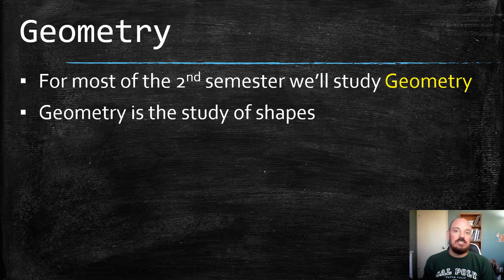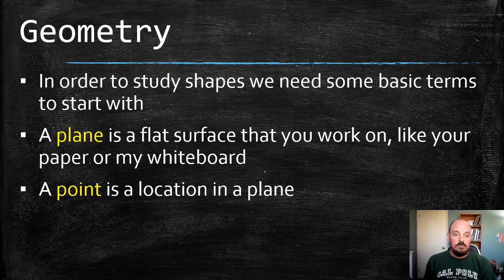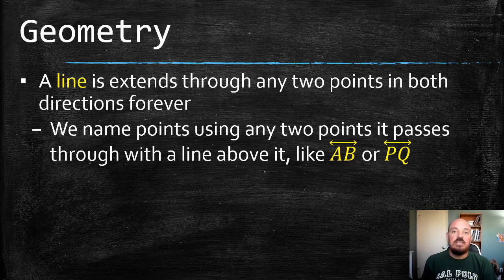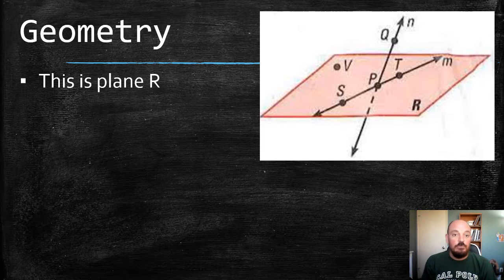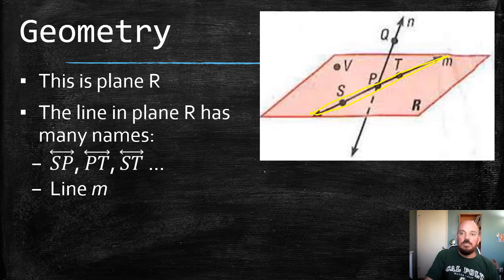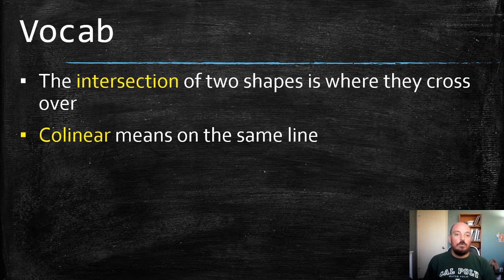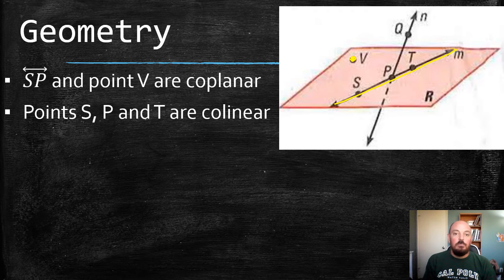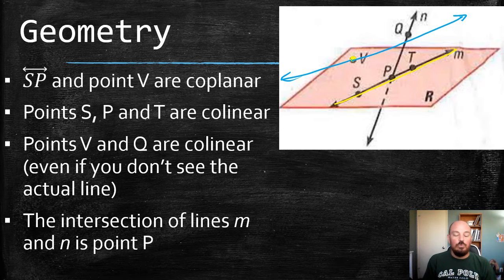IM12H 10.2 Points Lines and Planes